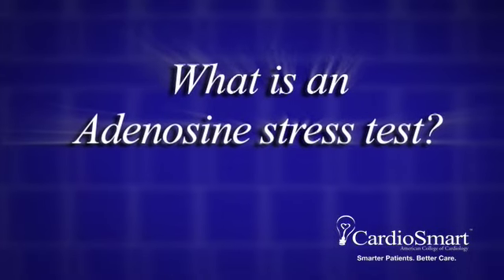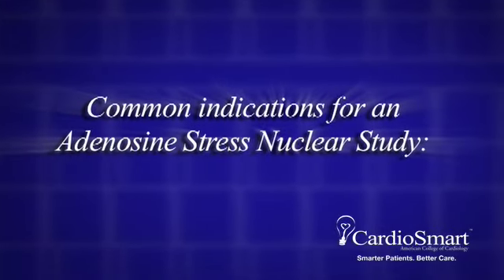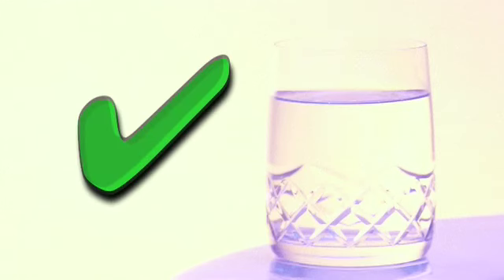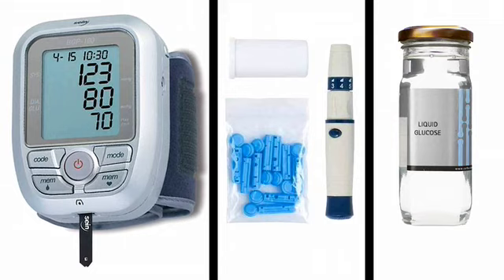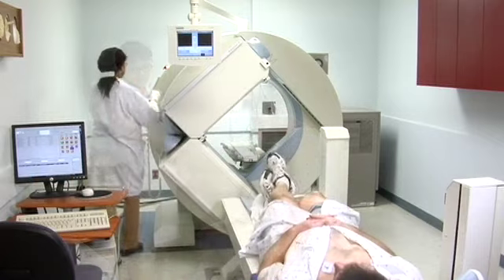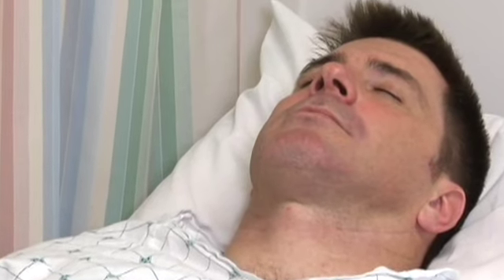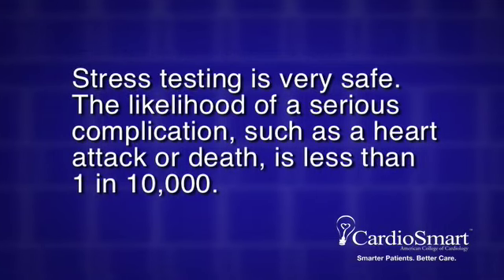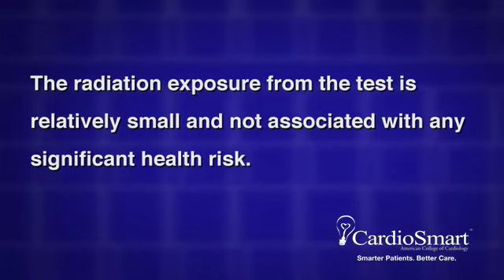Tests and Procedures~Adenosine Stress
for additional patient tools and resources.